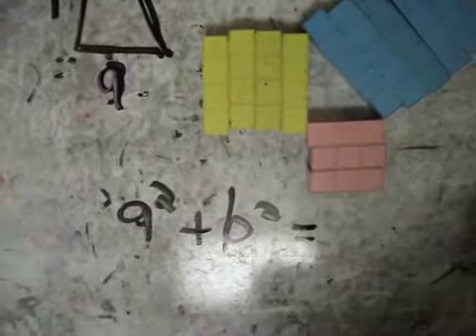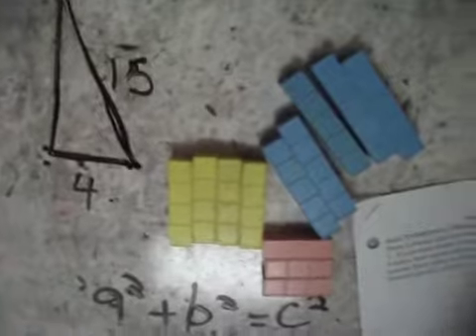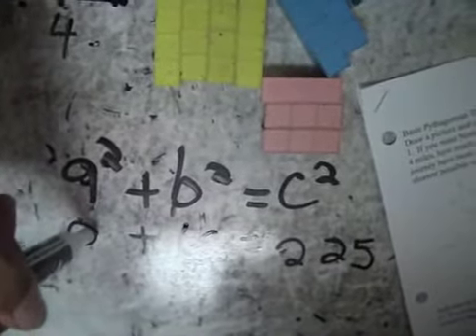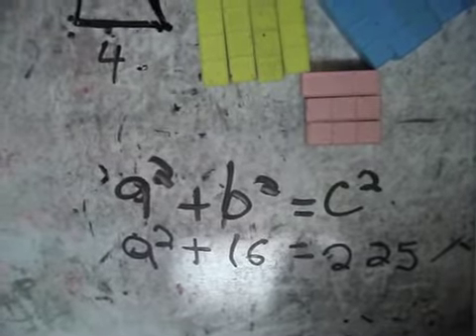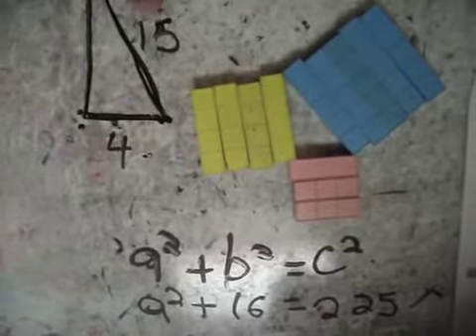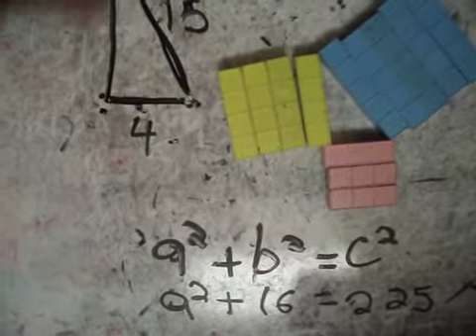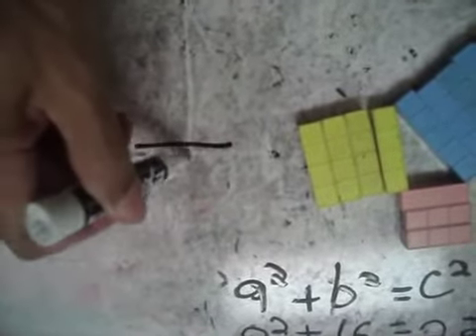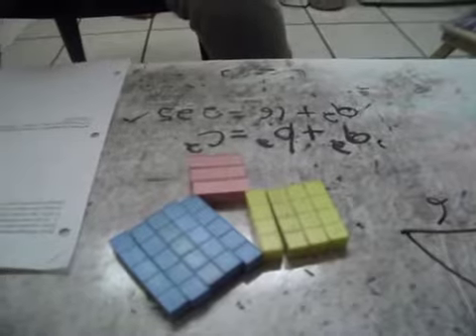Crewton Ramone Indtroduces Jenni To Pythagoras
I want to stress this is a sharp high school student. (A little freaked out by math but still very quick minded.) This is NOT how you would present it to a young student or a 6th grader or even a not so sharp junior. More examples and don't jump to subtraction after just one problem. You cab see the confusion this causes, happily I am there to clear things up, but I am not always there. And most often things don't get cleared up. Note how I use easy problems that have answers that are whole numbers that don't require a calculator.  She can easily see 10 as an answer as compared to a problem with a long decimal for the answer. This also adds to the confusion. Once you understand the concepts all they can do is change the numbers...

After a very short time she is getting it.  But three passes do not a quarterback make. PRACTICE is required. Also note how for the most part she told me the formulas, when I told her the formulas she had already got them she just had a little trouble verbalizing them. Contrast this with just telling them to memorize the formula.

Not the best lesson but a good lesson overall.  In my defense we were rushing because we had a lot of ground to cover, she had an upcoming test, and she was flustered.

a² + b² = c² Is easy to understand when you can see it.